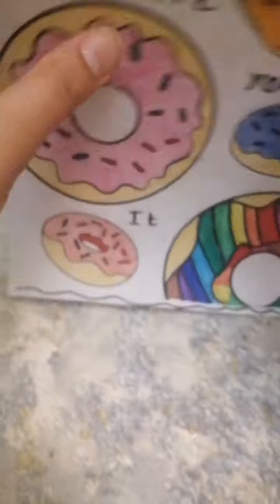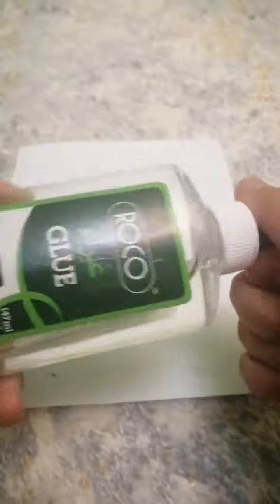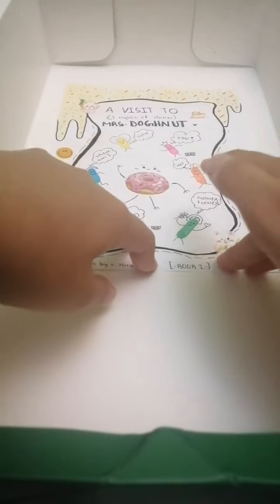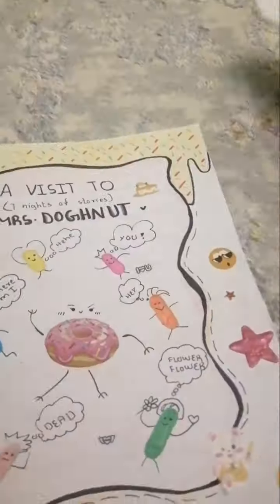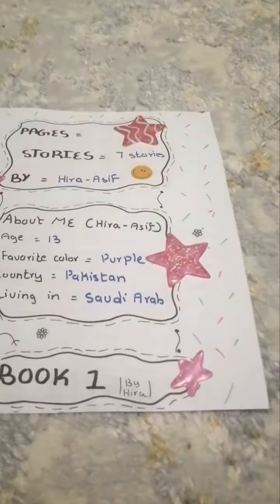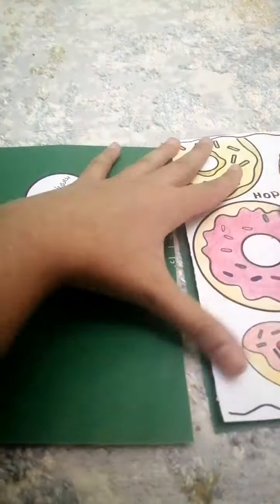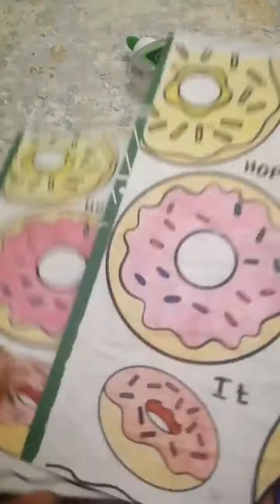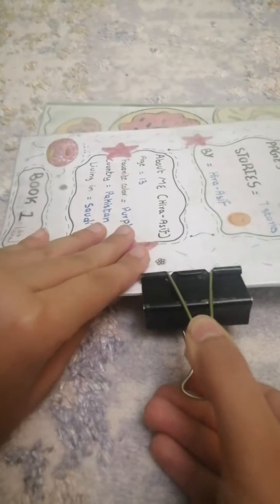make a book with me 🌹PT2 (VINTAGE PGS + HARDCOVER) ☘️